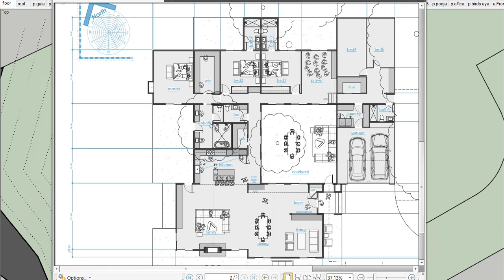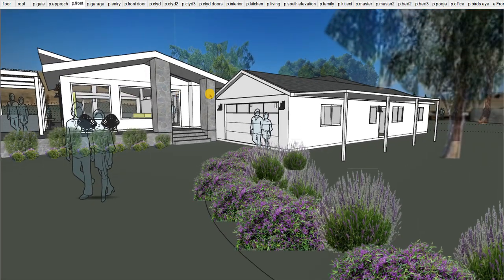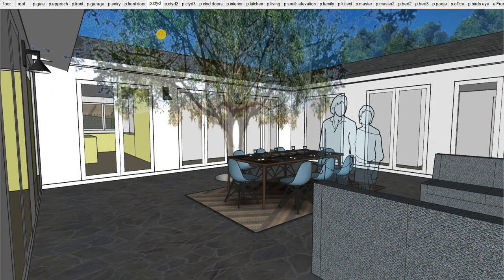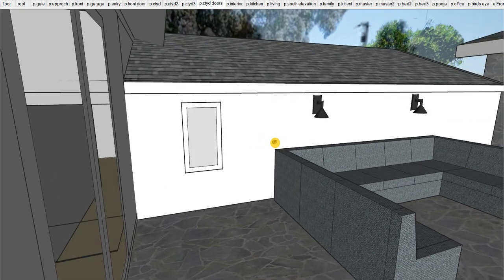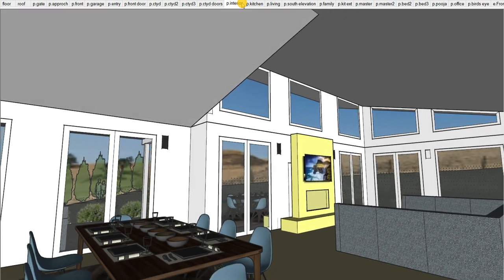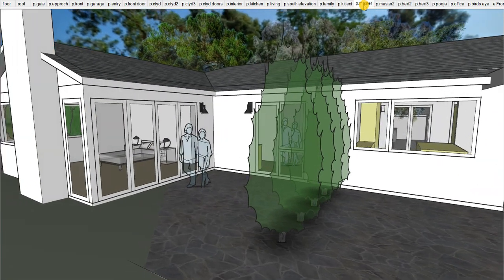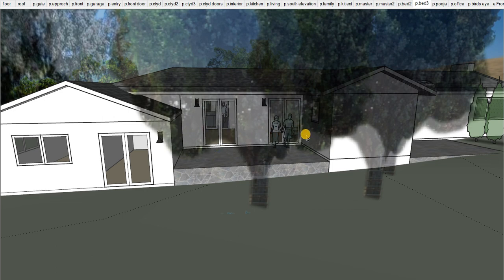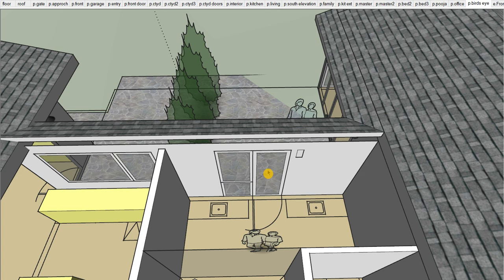Drashti&Shashank's New Home in Danville - Massing Model #1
I'm really excited to share this initial 3D model with you guys.  This massing model is all about the overall shape of the home and general window configuration.  We'll work on the home's exterior material pallette and final window sizes next assuming that this general massing model direction is as exciting to you as it is to me.

Can't wait to hear your thoughts and feedback!